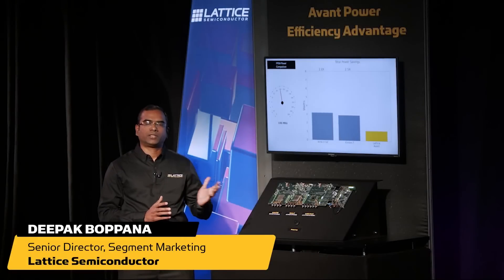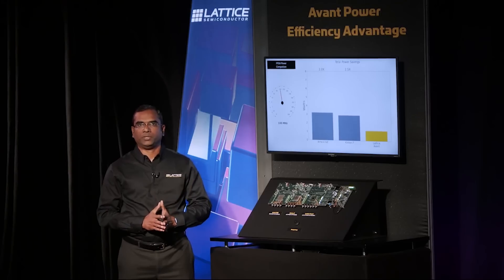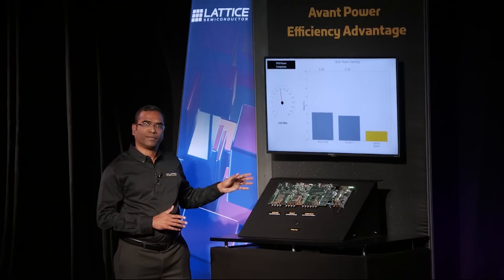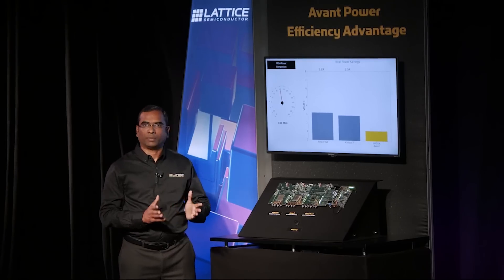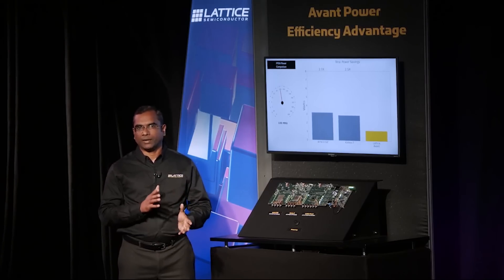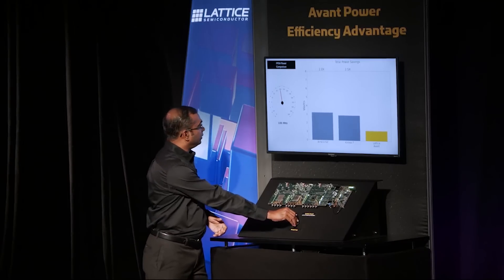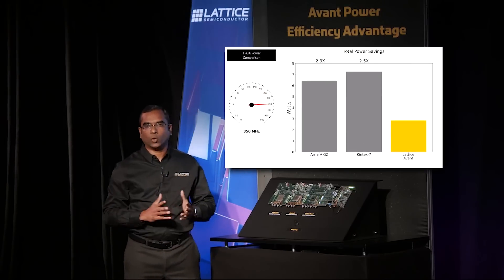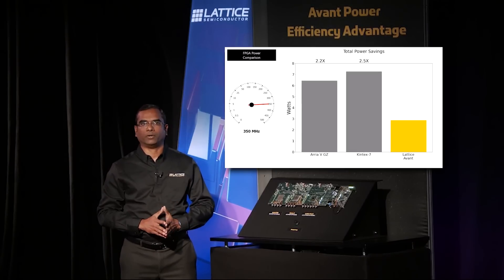Lattice Avant™ FPGA Platform Power Efficiency Demo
Watch how the Lattice Avant FPGA platform delivers up to 2.5X lower power than similar class competitive devices, helping system and application engineers achieve power efficiency while simplifying thermal management and lowering operating costs.